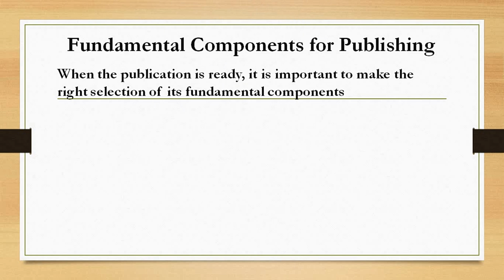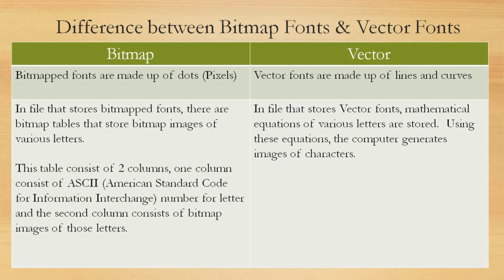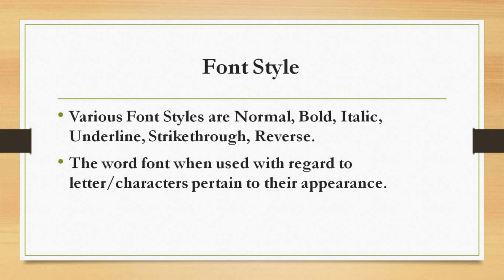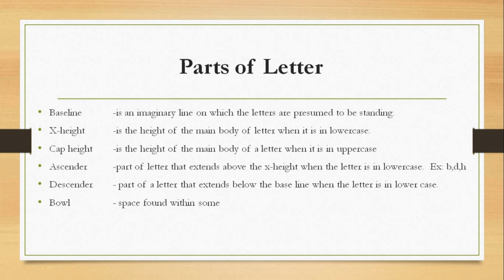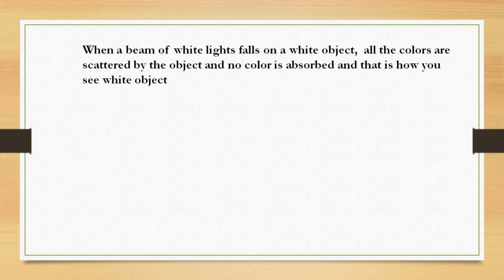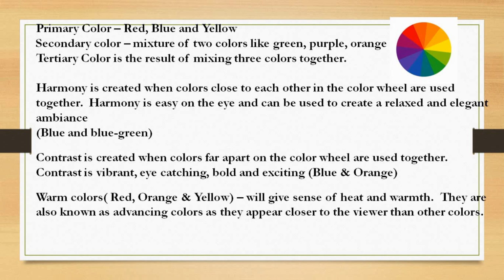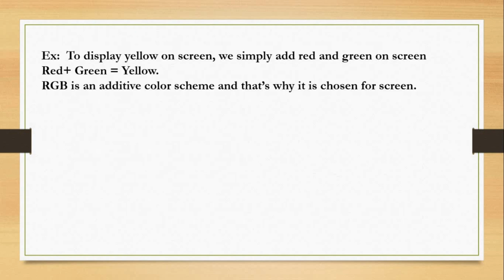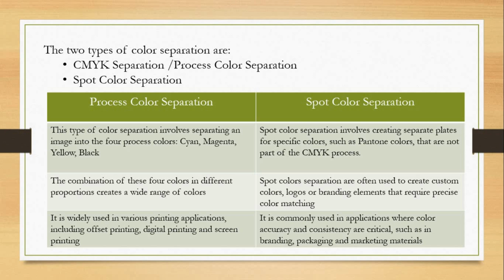Introduction to Computer Graphics - Session 2